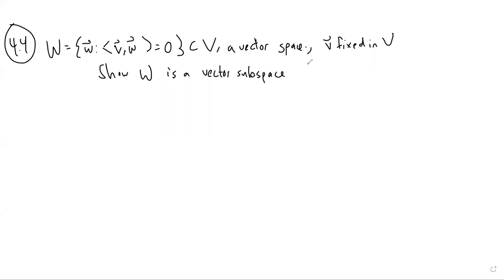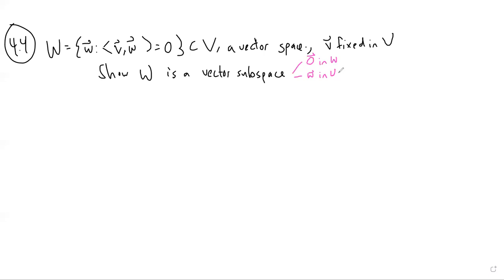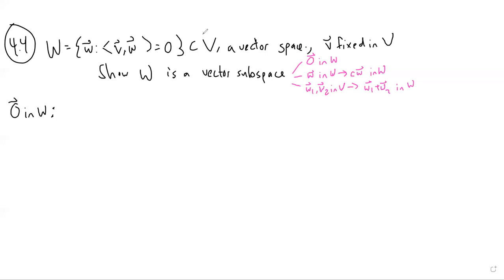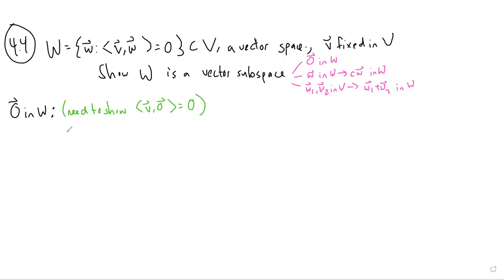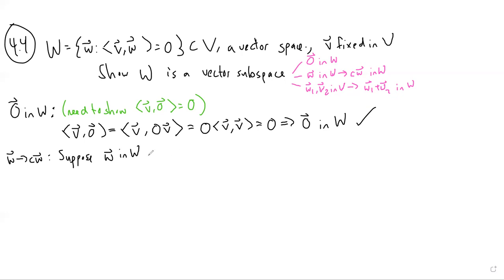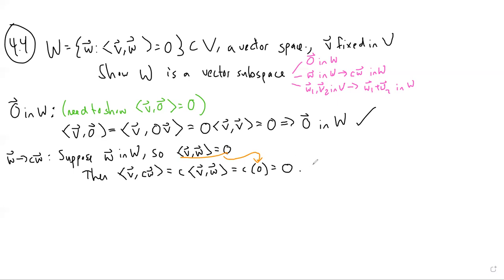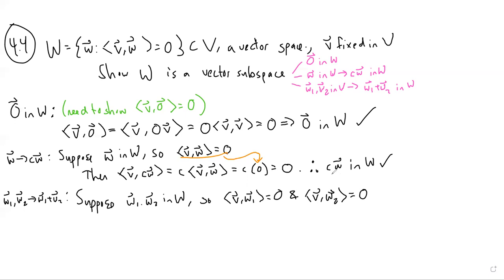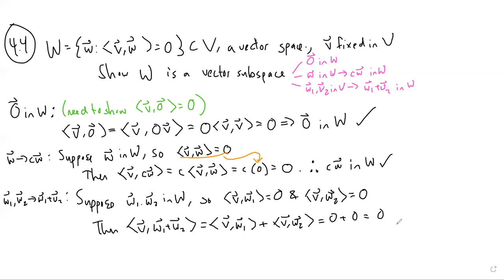4 5 5 SubspaceProof